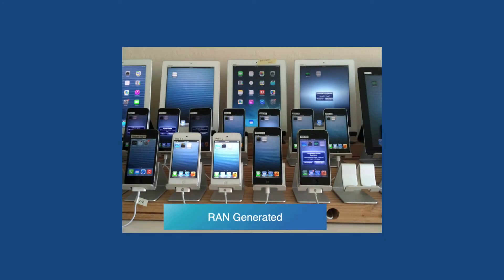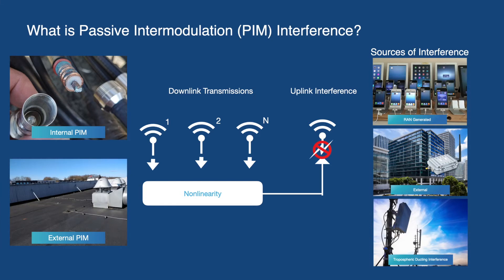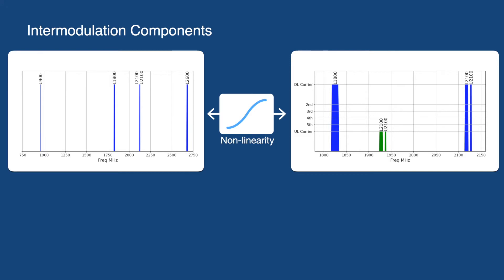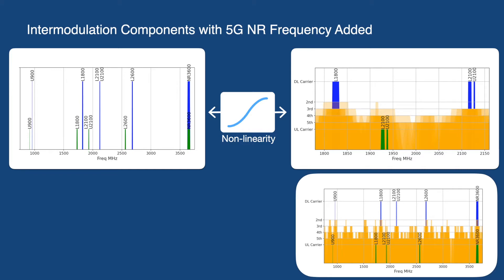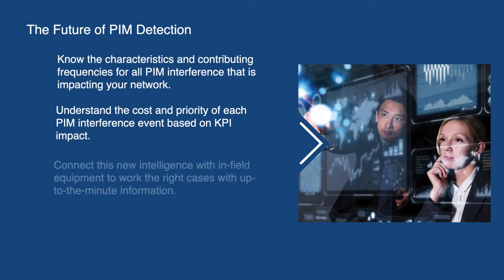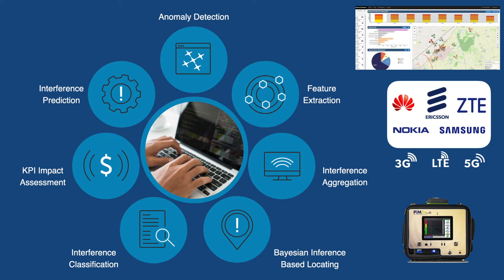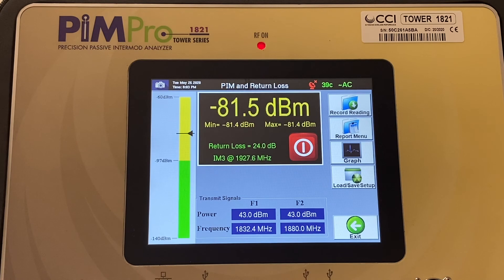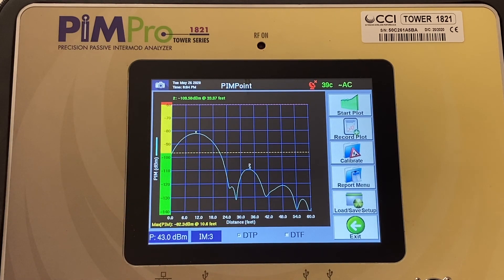Eliminate PIM Interference While Enhancing 5G NR Readiness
PIM interference is degrading mobile network performance around the world, and as new frequency bands are added with 5G NR deployments, PIM interference will become an even larger issue.

Watch how Spectrum-NET, integrated with CCI’s PiMPro Tower analyzer, applies AI-based analytics to automatically capture PIM interference events for enhanced onsite troubleshooting and resolution.